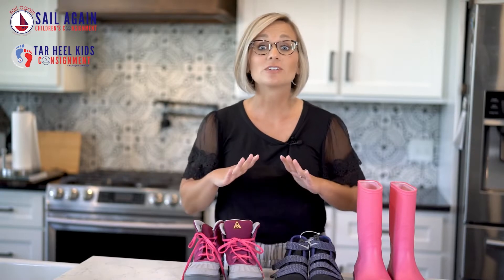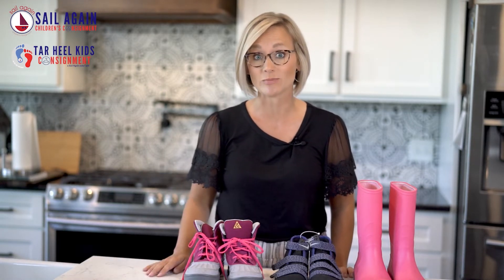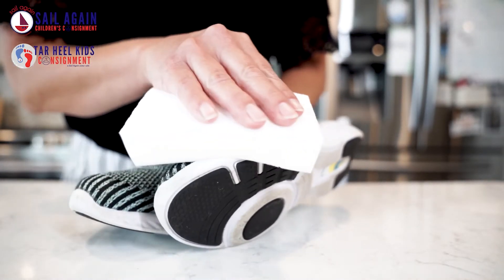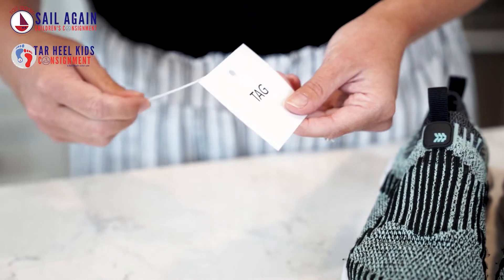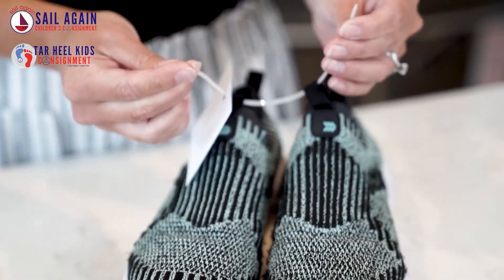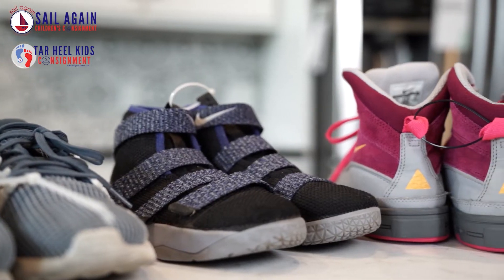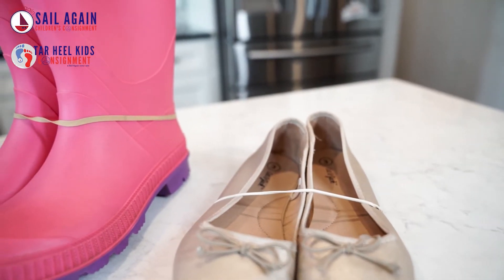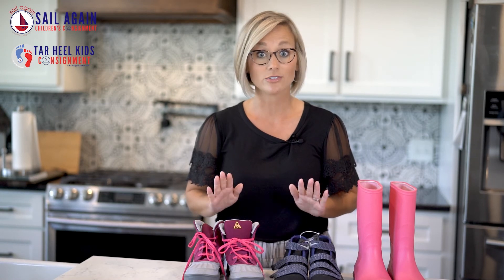Tagging & Prepping Shoes for Sail Again Children's Consignment and Tar Heel Kids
Shoes are big sellers! We don't limit them. (except crib shoes, please bring fewer than 6 pair of those and Teen Shoes in sizes 8 and above are limited to 6 pair per size and/or12 pair total per gender) You ARE limited to ZERO pair of dirt/ worn shoes. Make sure all sizes of shoes are clean, and odor free, and that every left is attached to a right of the same size. Our shoppers like to try shoes on, so we strongly discourage putting them in plastic bags and we can not accept your boxes. Shoes should be season specific. No flip-flops or sandals in Fall/Winter and snow boots/Uggs in Spring/Summer